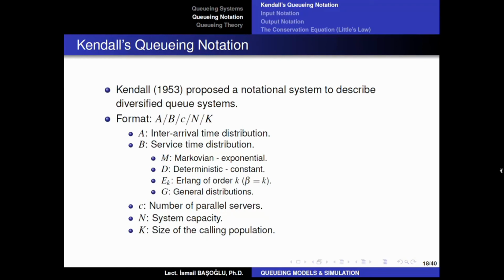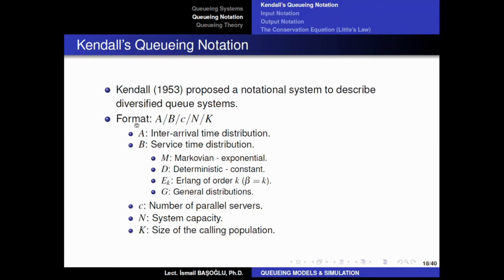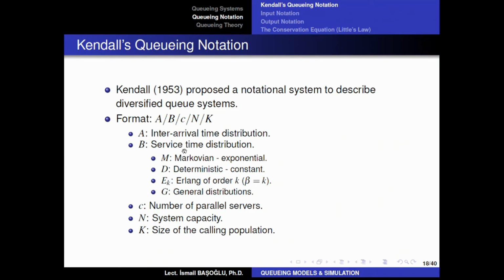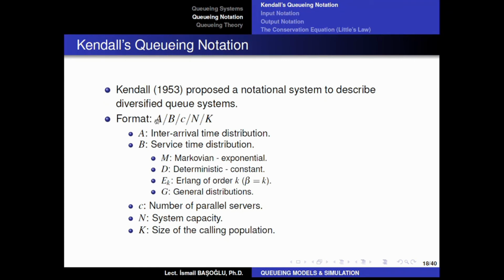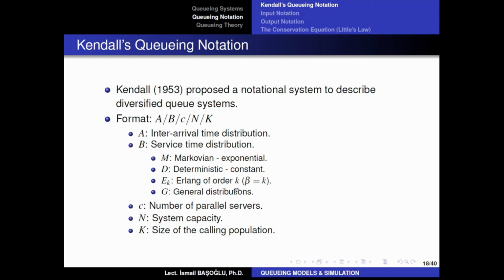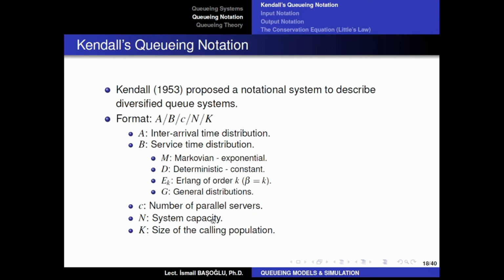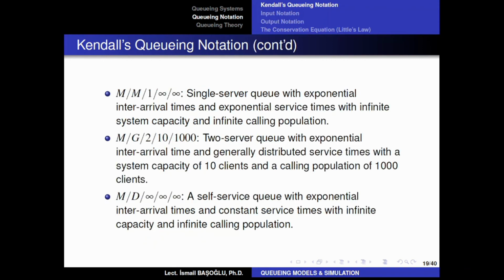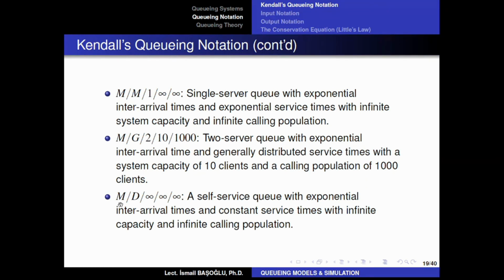Simulation Modeling 56 Kendall's Queueing Notation